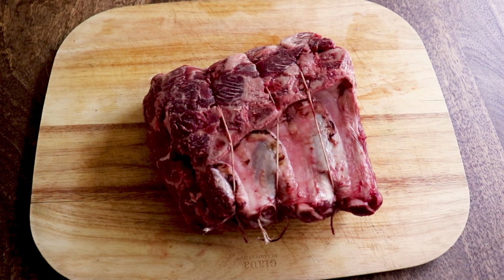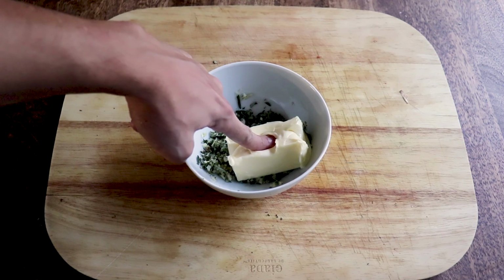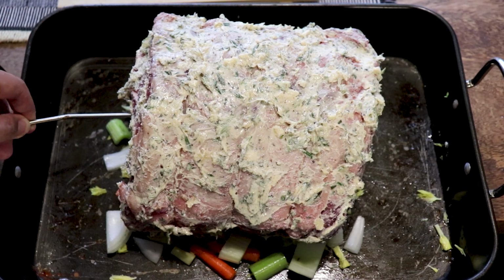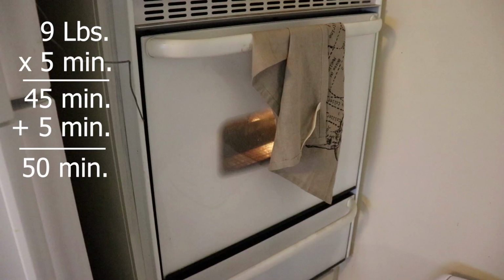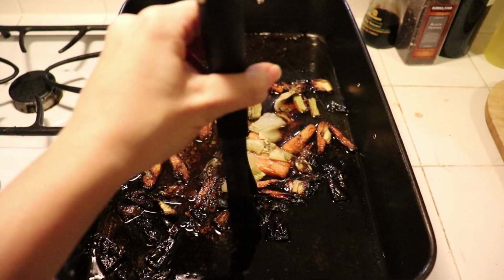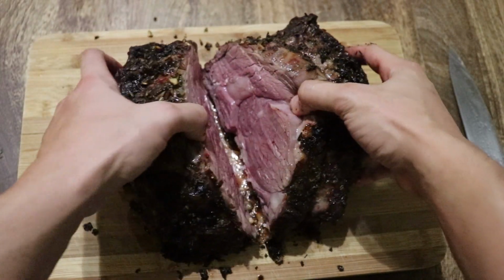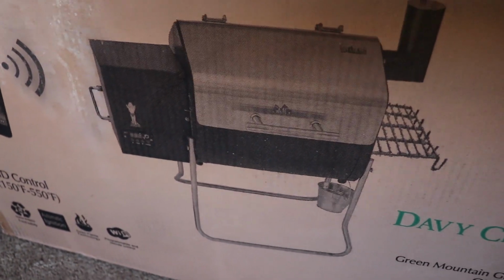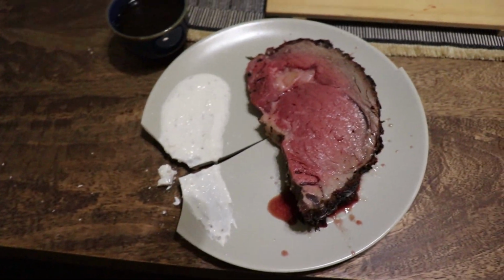The BEST Christmas Holiday Prime Rib recipe eva!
Ep 54 - Here I show you how to make an optimus prime rib. Great for the holidays or a lonely night by yourself. I won't judge you, I love you too much.

Equipment:
Canon Rebel SL2 Camera
Canon EF-S 18-55 f/4-5.6 IS STM
Microphone TAKSTAR SGC-598: Its garbage don't buy it
Food: Ralph's, sometimes Whole Foods if its fancy